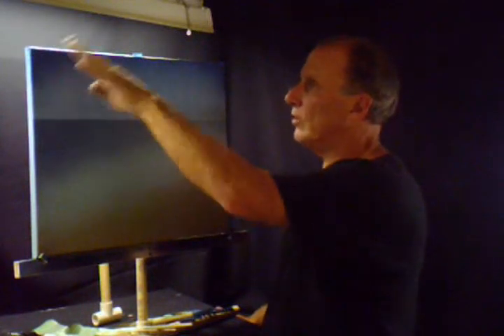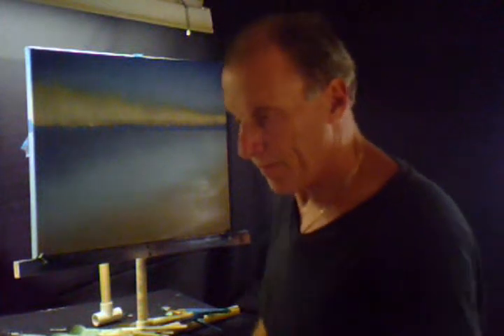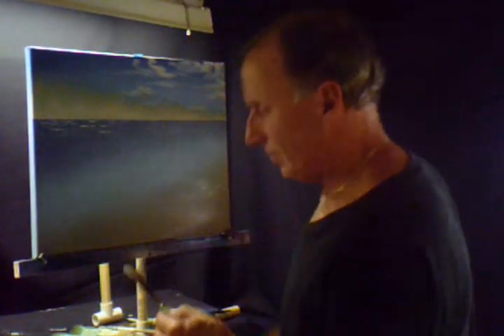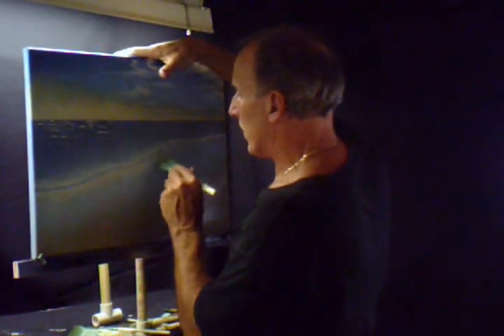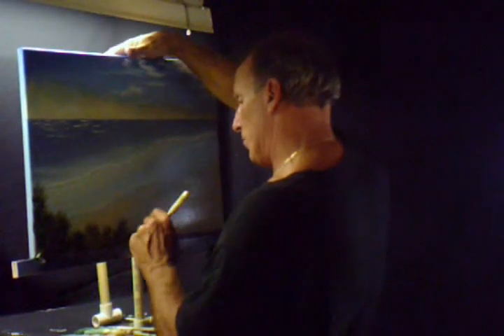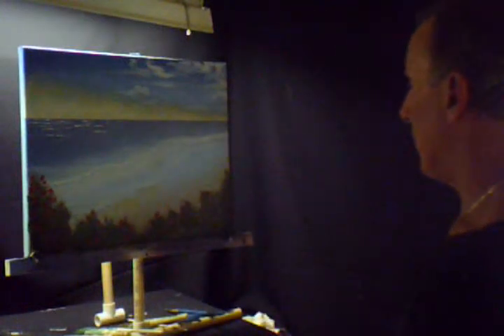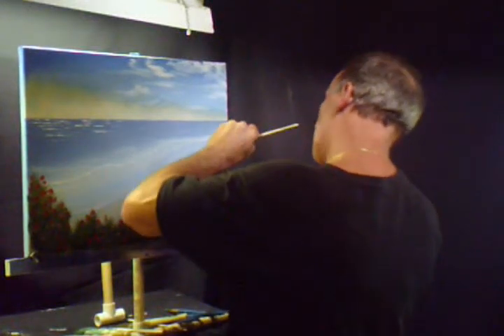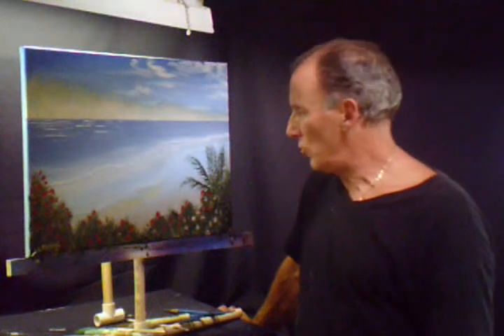Florida Gulf Beach Flowers on a Summer Day Volume 10 Lesson # 187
How to oil Paint Step by Step instruction Video Wet on Wet of a Florida Gulf Beach Flowers on a Summer Day.. all of my paintings on youtube I am selling on E-bay.. type in Oil Painting with John LaCroix to find prices of each painting.